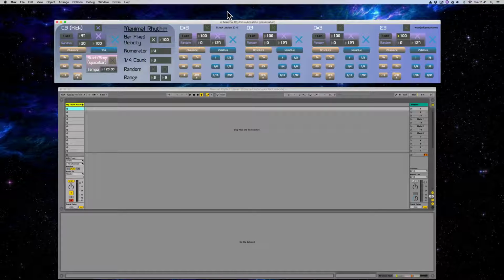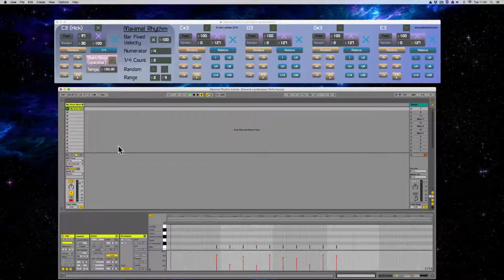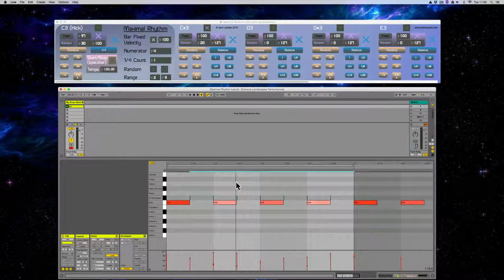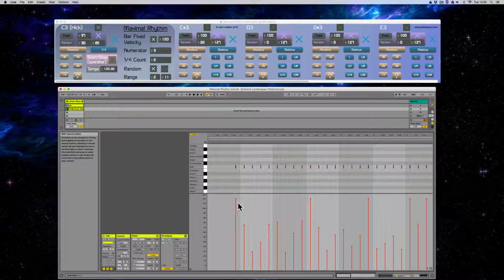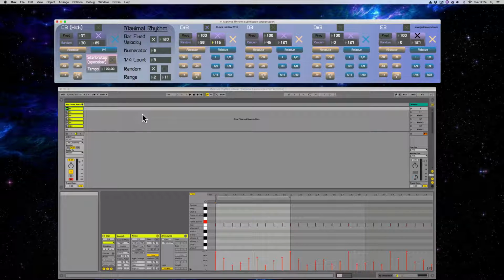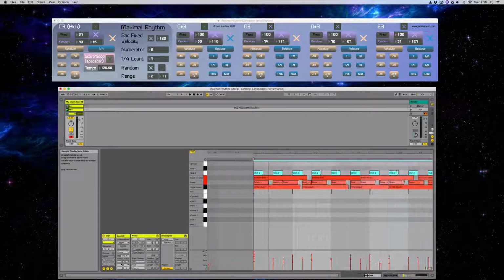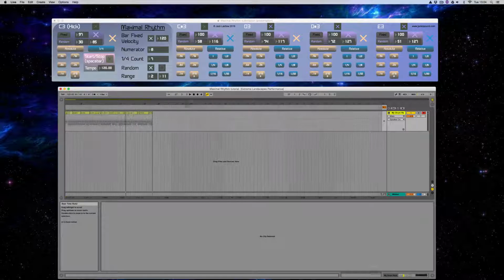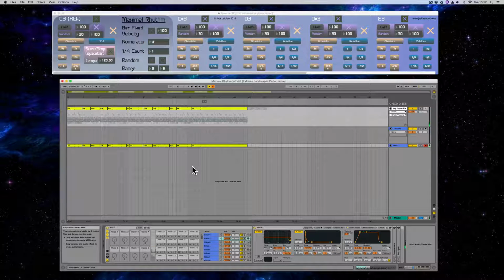Drone Machine/Maximal Rhythm Compositon Tutorial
Here I'm using two apps I developed to compose a short piece. Both apps are available as part of the Max/Min EP Deluxe Bundle